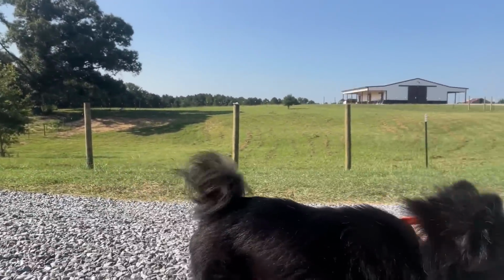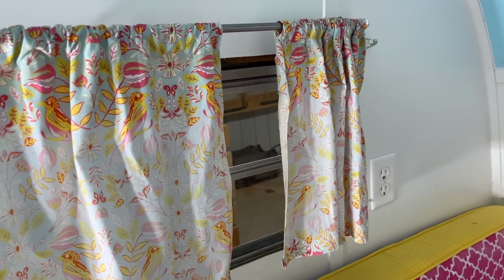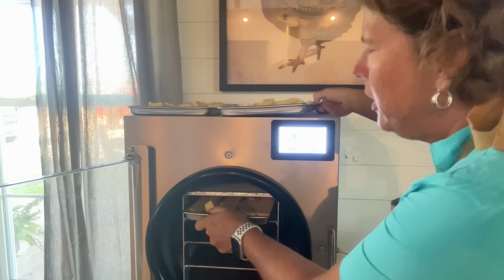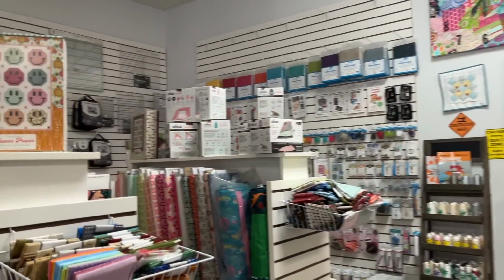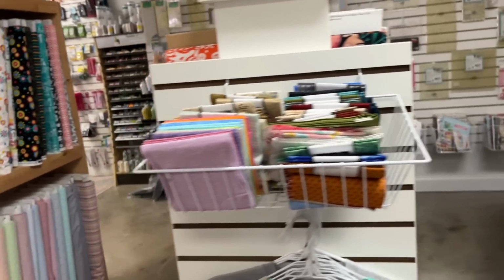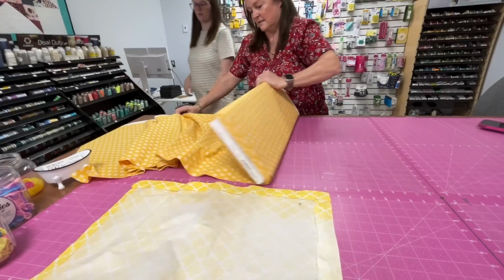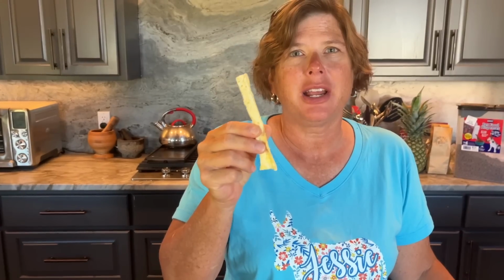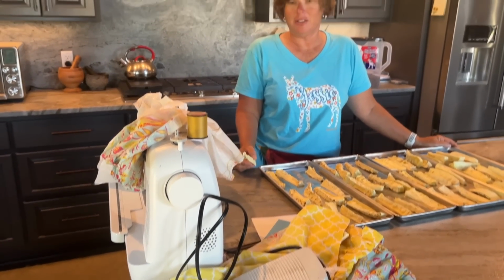Guess What I Am Doing To Our Vintage Camper 😊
Welcome to Mrs. Cog Hill Farm, the woman's perspective of the farm life on cog hill farm.

Thanks cog squad for hanging with the ladies of the farm, and hope you have a wonderful day!